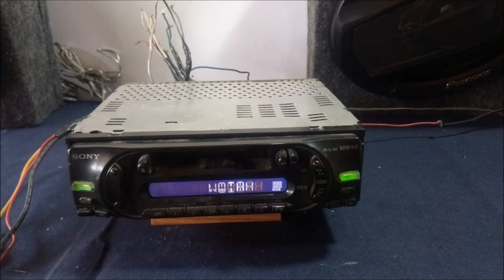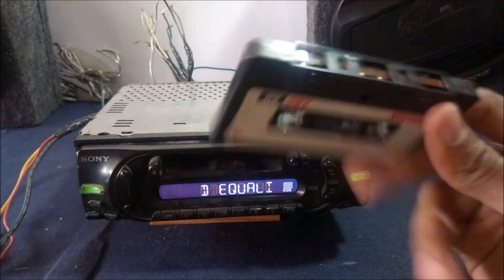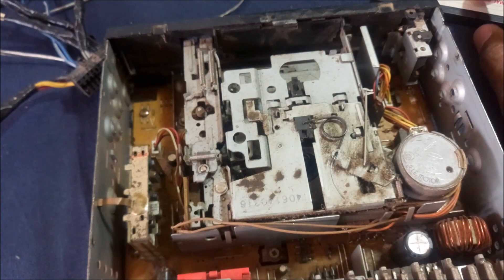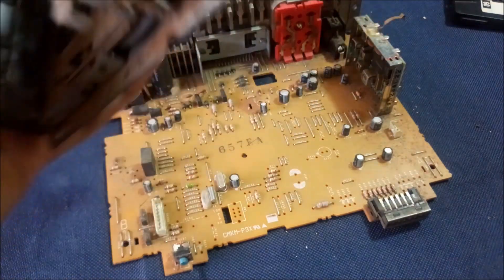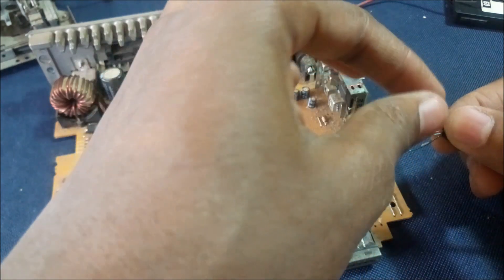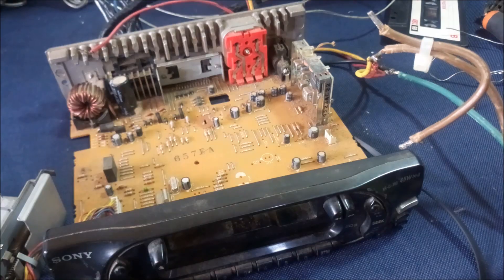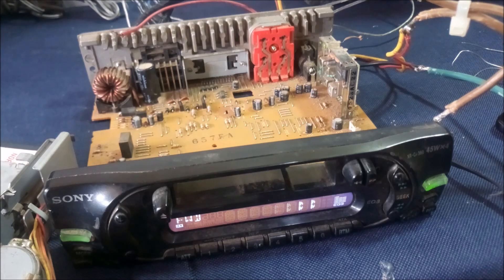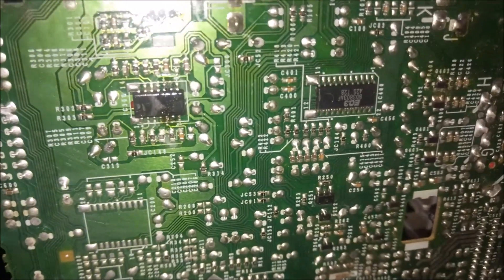AUX Hack On Old Sony Car Radio XR CA360, Fail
Dismantling and old Sony Car Radio and installing and AUX cable for external music playing. Will this hack work?

Here is a similar project that I had. I succeeded.

Sony service manual
XR-CA360/CA360X